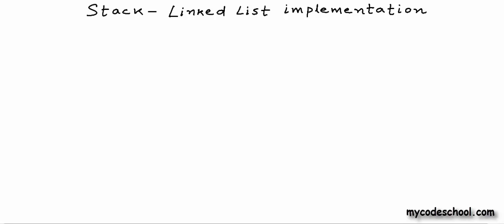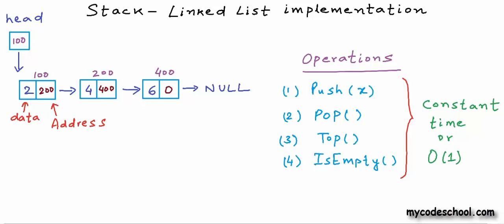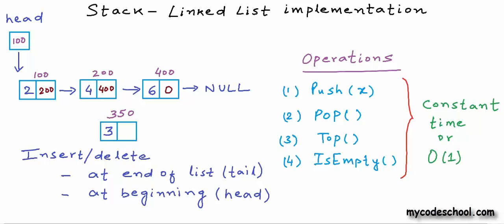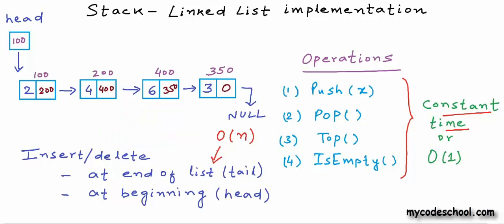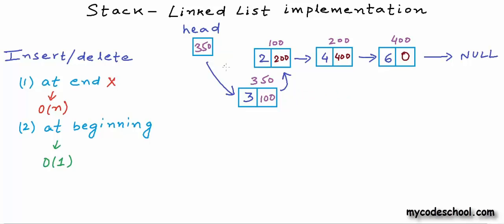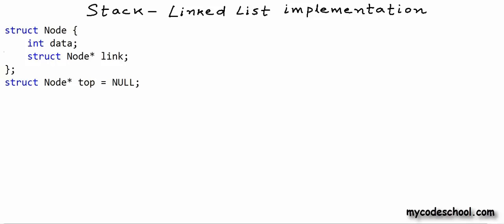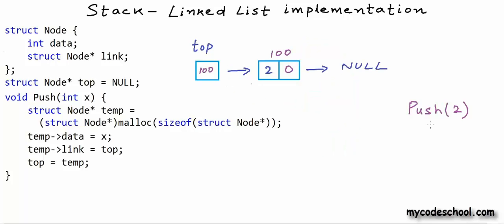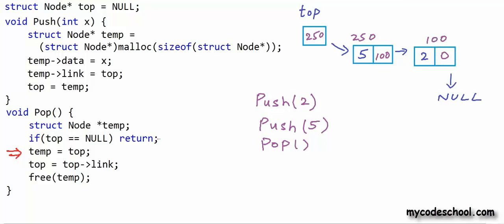Data Structures Linked List implementation of stacks